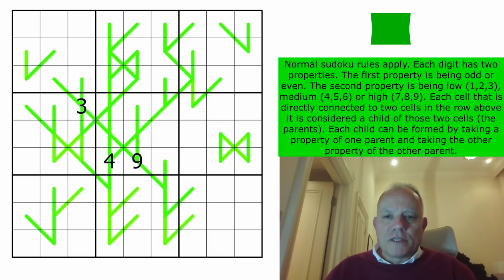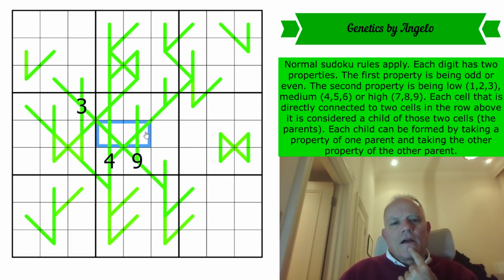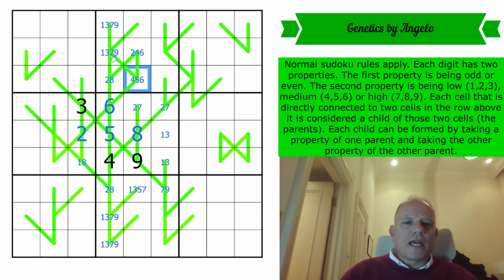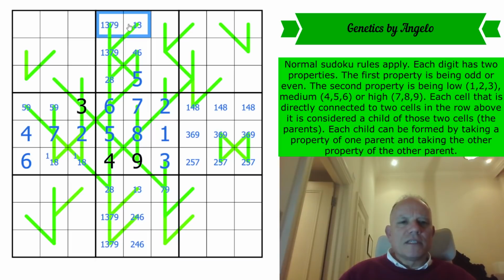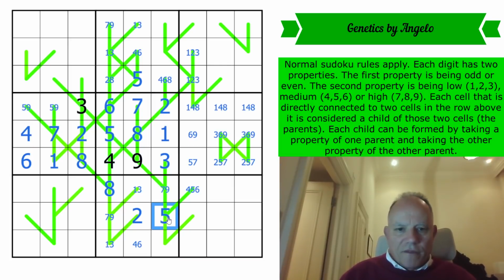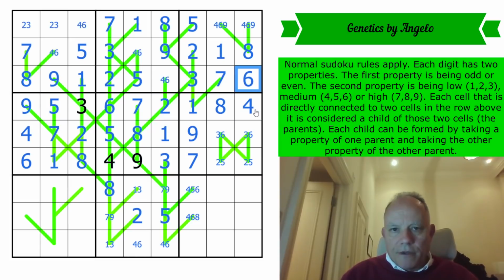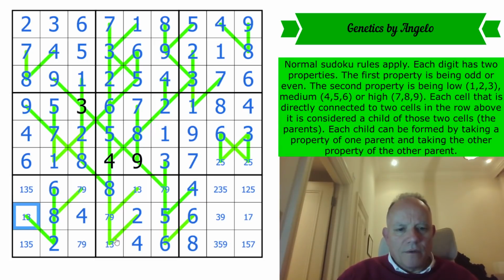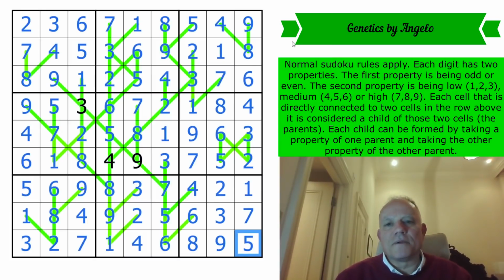Sudoku is in the Genes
Normal sudoku rules apply. Each digit has two properties. The first property is being odd or even. The second property is being low (1,2,3), medium (4,5,6) or high (7,8,9). Each cell that is directly connected to two cells in the row above it is considered a child of those two cells (the parents). Each child can be formed by taking a property of one parent and taking the other property of the other parent.
Some clarifying examples: Parents with values 2 and 5 can have a 6 as a child, as the 6 gets the even property from the 2 and the medium property from the 5. Parents with values 1 and 5 can have a 1 as a child, as the child 1 gets the low property from the 1 and the odd property from the 5. Parents with values 3 and 8 could have two children with values 7 and 9, but they could also have two children with values 2 and 7.

▶Music◀
▶SOFTWARE◀
▶Logo Design◀
Melvyn Mainini

Joel Blundell